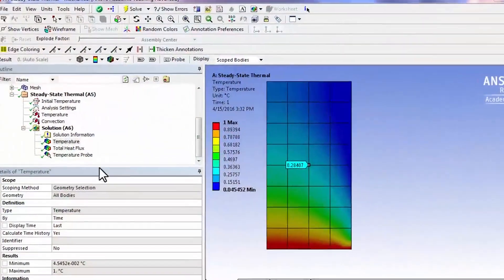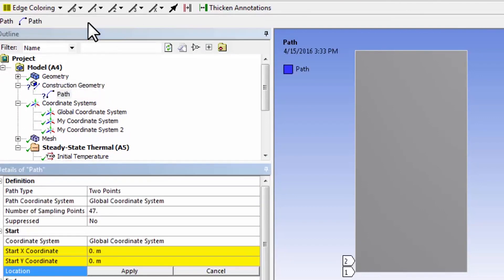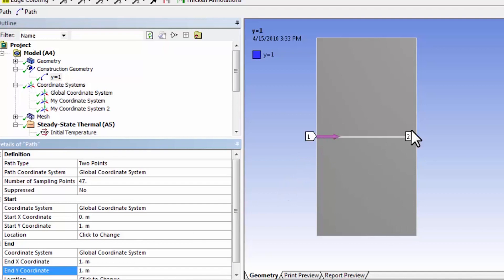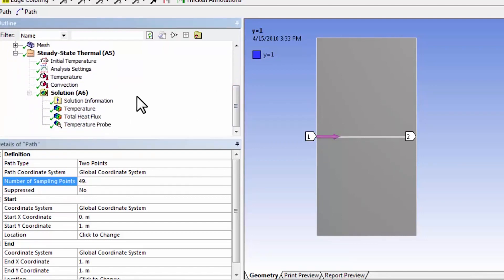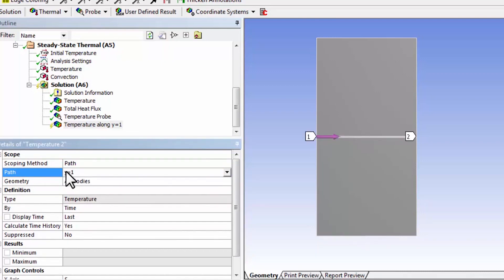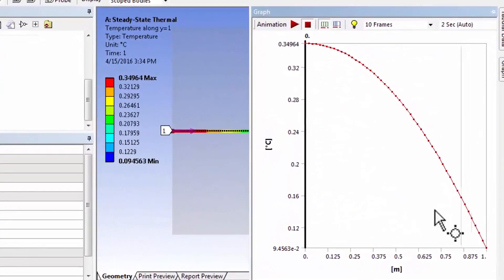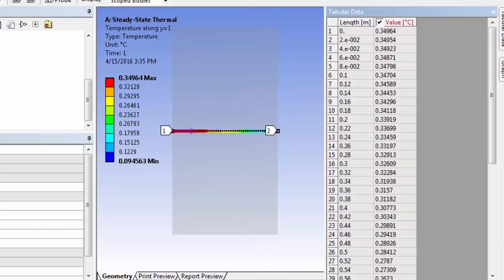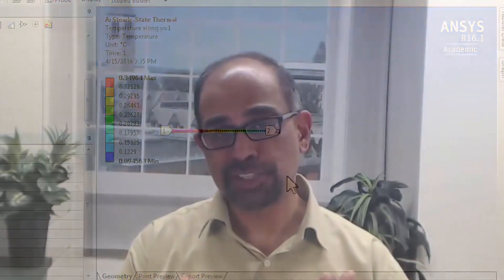CORENGR22016-V007300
1.4.7 Temperature Along Line.mp4